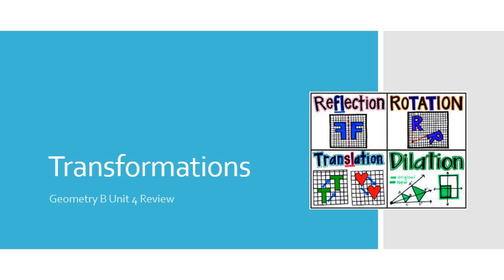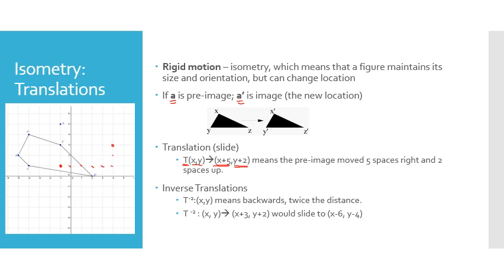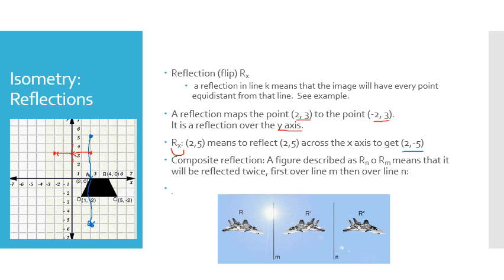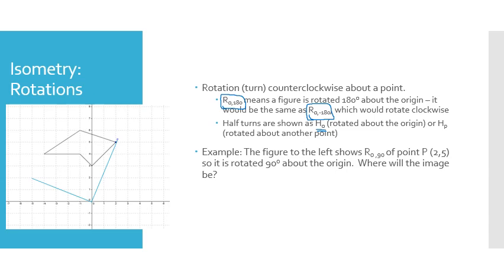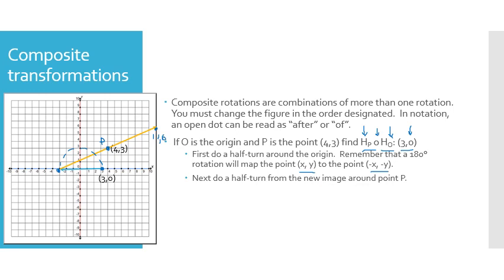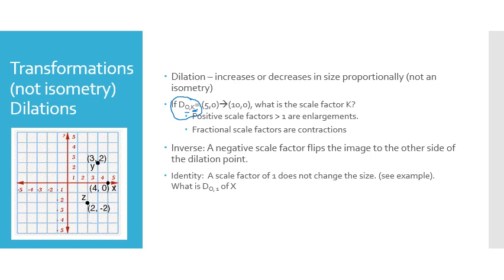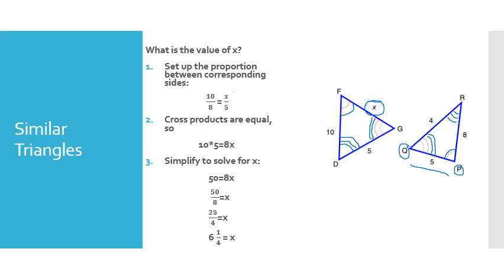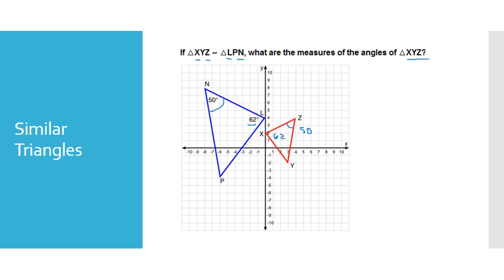Geometry B Unit 4 Transformations